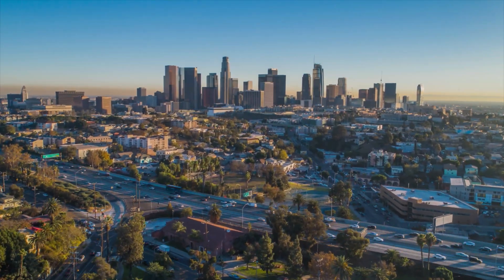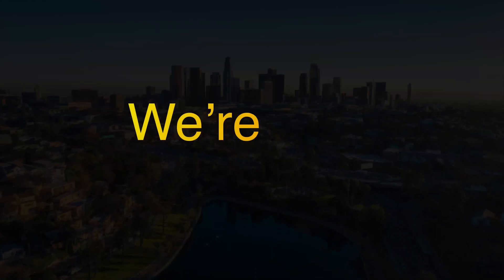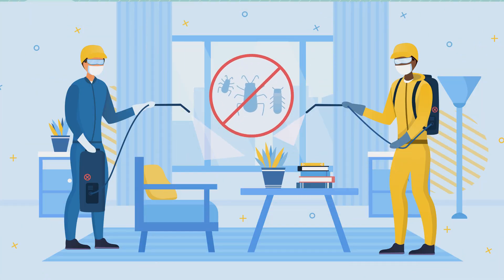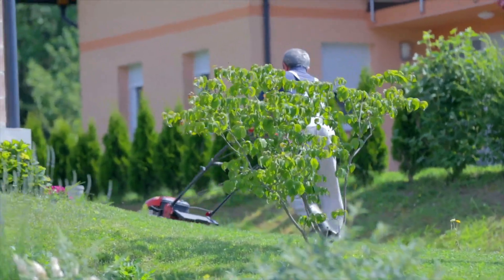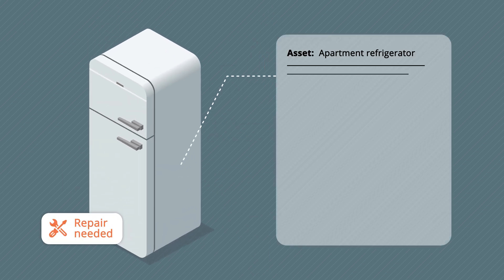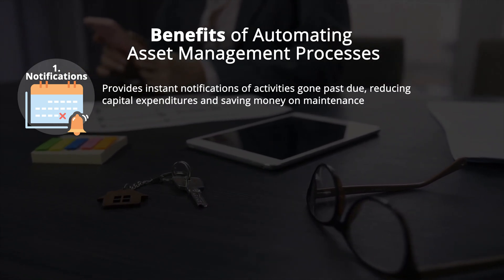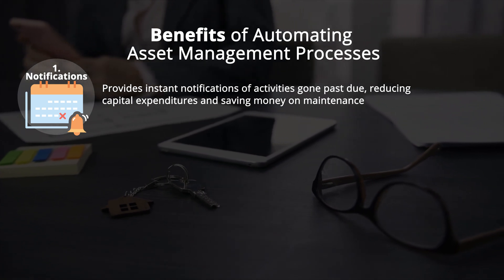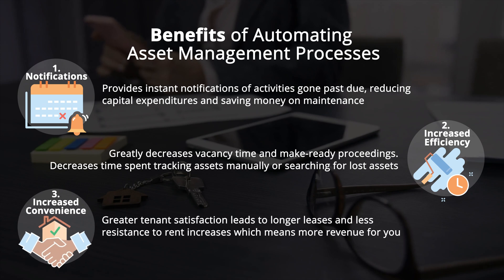AssetCloud Rental Property Software for Property Management Challenges | Wasp Barcode Technologies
Fixed assets represent a huge investment, and as a Property Manager, it’s your responsibility to manage them throughout their lifecycle at your rental properties. That’s no easy task -- but we can help.

Our rental property asset tracking software, AssetCloud, will not only help you automate reoccurring property maintenance tasks, but also provide instant notifications of tasks gone past due, reducing capital expenditures and saving money on maintenance. Total operational expenses decrease while efficiency increases.

AssetCloud decreases vacancy time and make-ready proceedings at your rentals. Since you and your team spend less time tracking assets manually or searching for lost assets, they work more efficiently and produce better results.

And finally, AssetCloud increases convenience to tenants. Greater tenant satisfaction leads to longer leases and less resistance to rent increases, which means more revenue for you.

Wasp Barcode Technologies manufactures barcode inventory systems, asset management software, and inventory control solutions. From barcode scanners, barcode printers, inventory control software, asset tracking, time & attendance systems, Point of Sale (POS) Systems, and a range of barcode labels and barcode accessories, Wasp is here for your asset tracking needs.